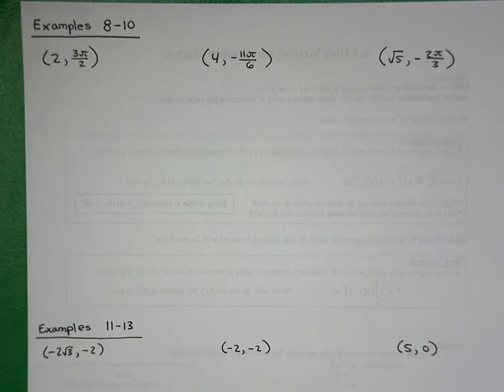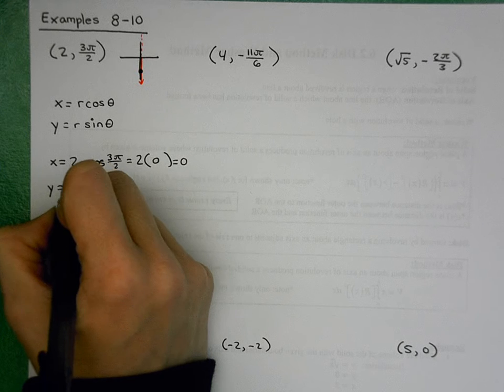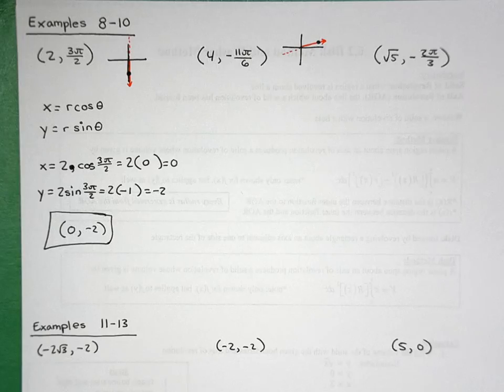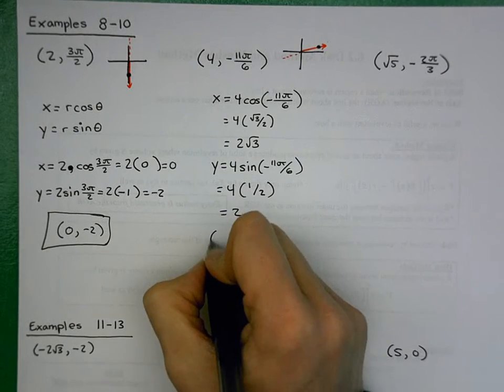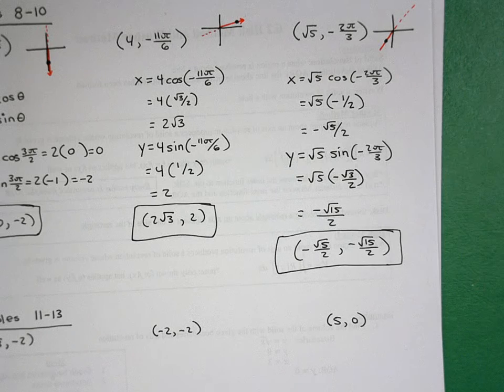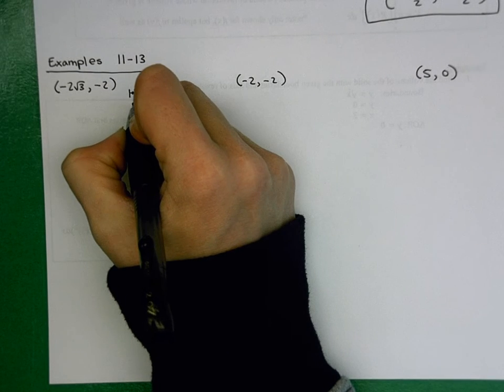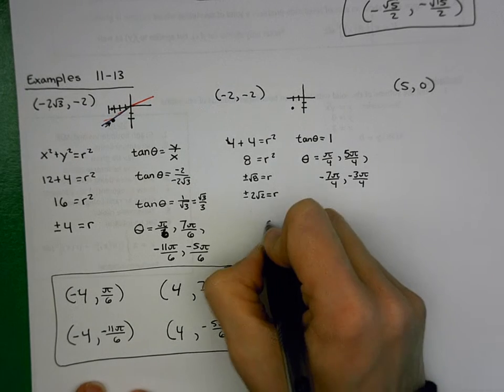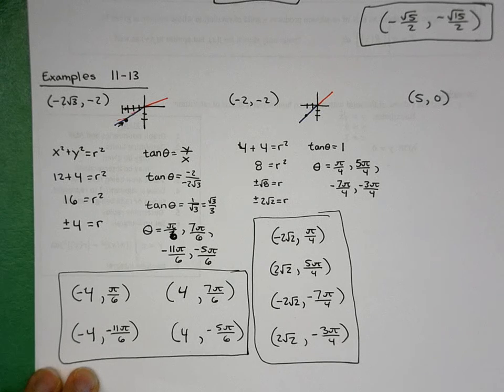10.1 Extra Practice Examples 8-13